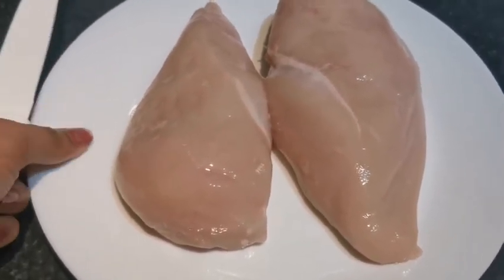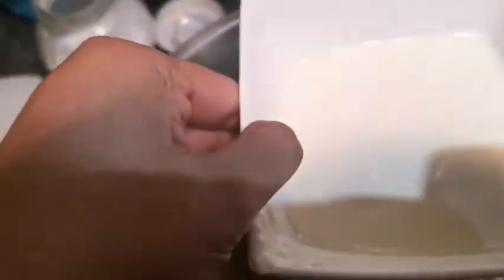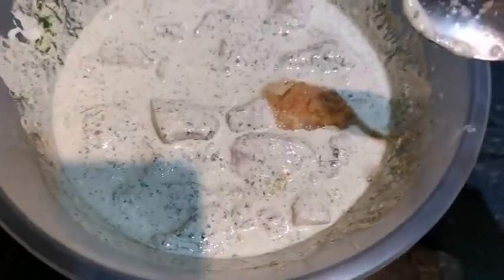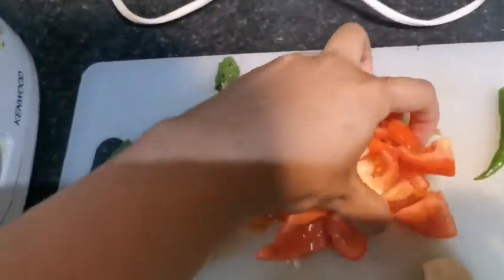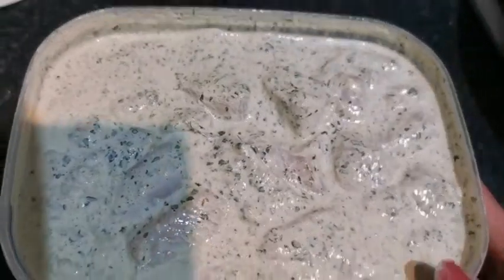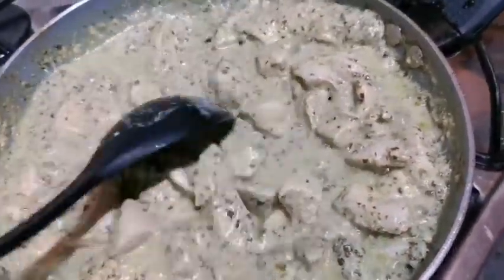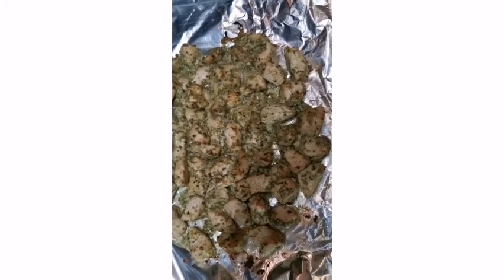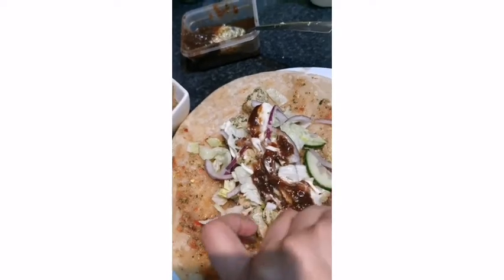Malai boty Paratha roll 🤤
Soft and scrumptious malai boty in paratha with salad n sauces 😎 try it at home n enjoy with cold drinks